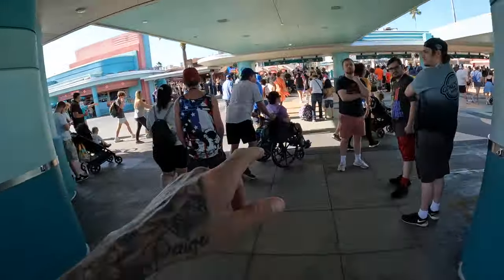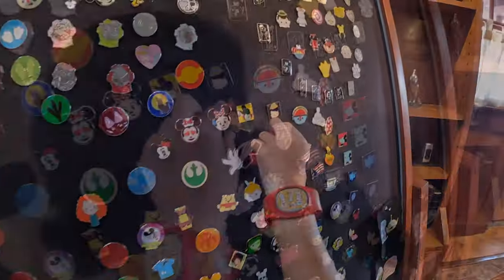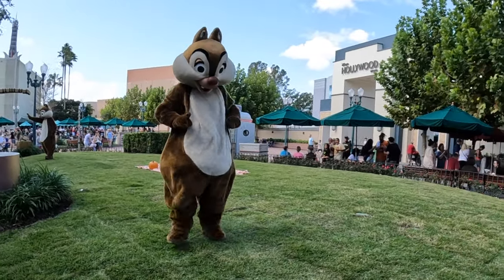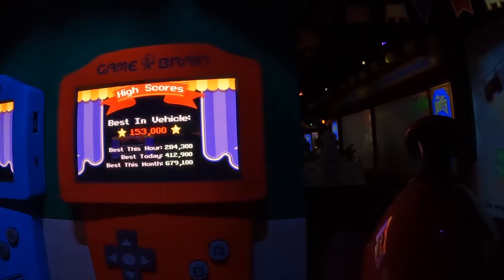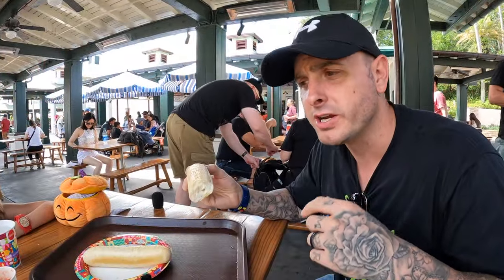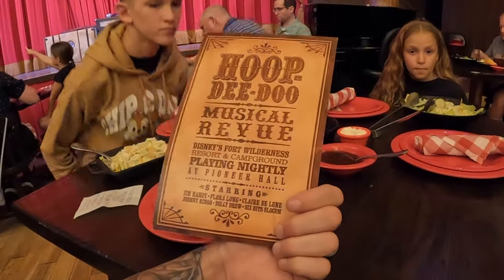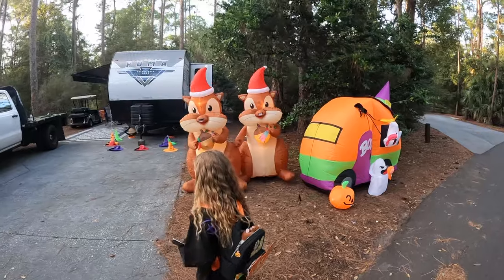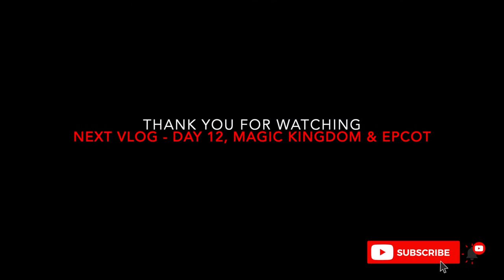Hollywood Studios | Walt Disney World Vlog | Hoop Dee Doo & Campfire with Chip and Dale!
Welcome to day 11 of our 'Baillies Do Disney' Orlando vlog series!!! Today we head to Hollywood Srudios.

We spent the morning and afternoon at Hollywood Studios and then went to Fort Wilderness for the Hoop De Doo Dinner show and to roast marshmallows and have a campfire sing along with Chip and Dale. If you have a big Chip and Dale fan like we do. it's the perfect place to visit!

This is the 12th of a 14 episode vlog series :) Lots more Disney magic is coming in this series, so be sure to subscribe and set reminders by clicking the bell icon. Disney vlogs will be released  weekly :D

The Baillie Family xx

0:00 Introduction
2:00 Hollywood Studios
14:36 Fort Wilderness
16:40 Hoop Dee Doo
20:55 Chip n Dale Sing Along
25:18 Gift Shop
27:17 Signing Off